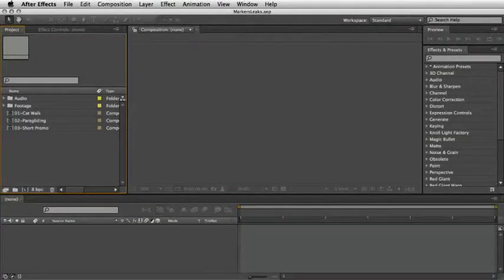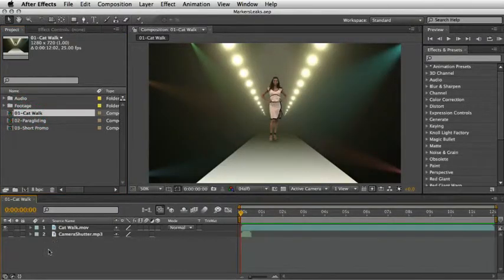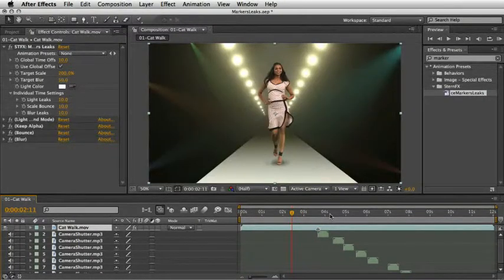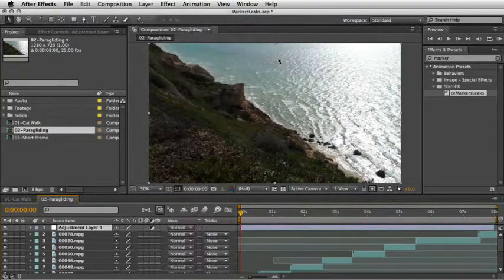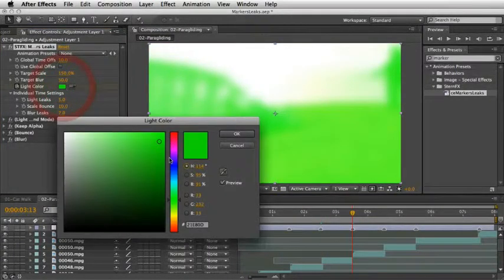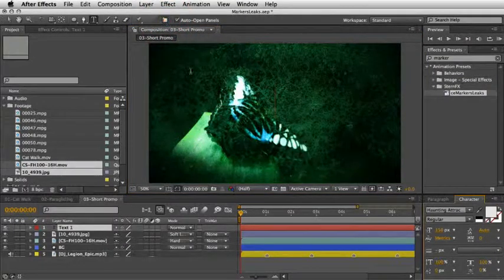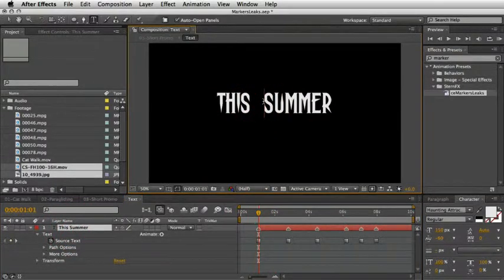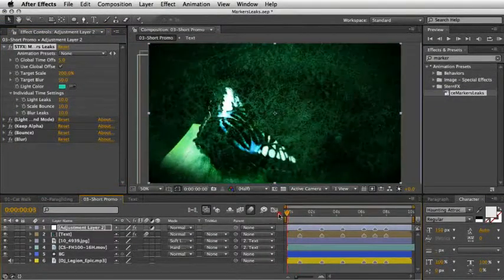Markers Leaks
In this video tutorial, Creative Cow contributing editor Eran Stern gives an introduction to custom effects which trigger actions using layer markers inside of Adobe After Effects.